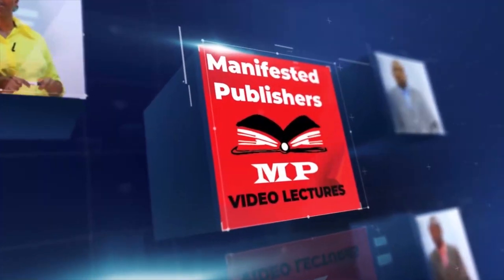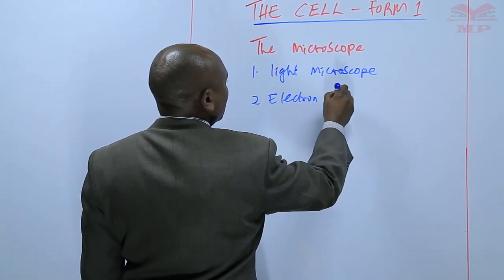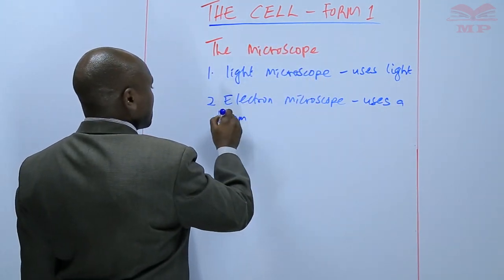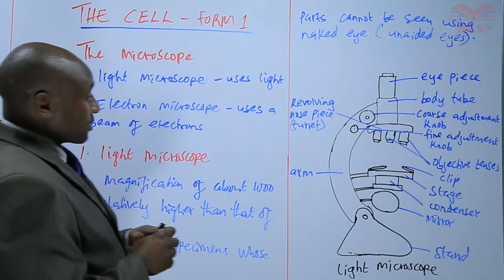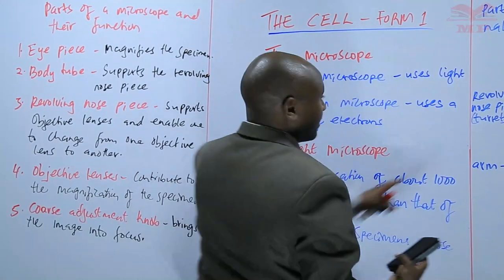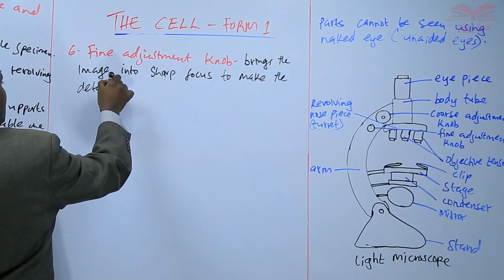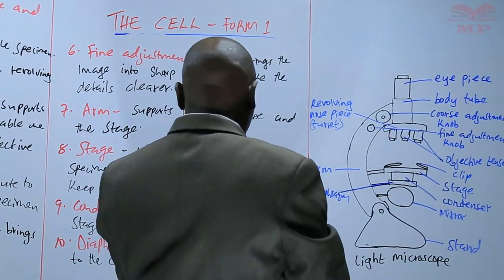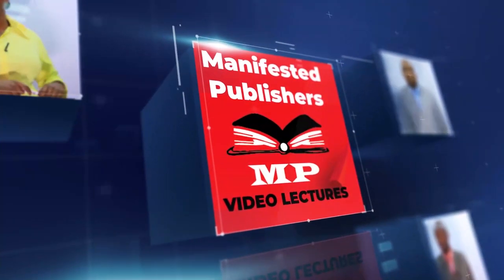CELL_Microscope_L2